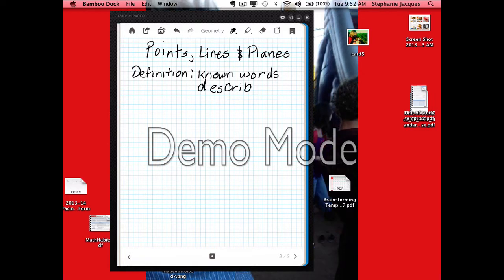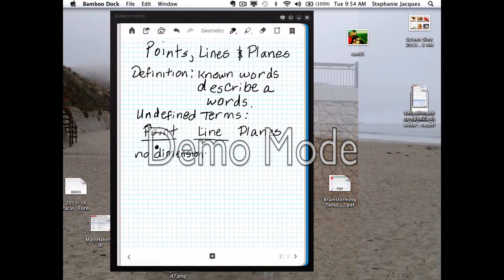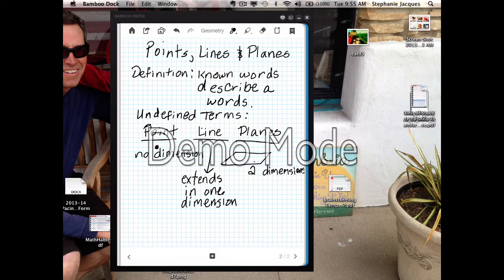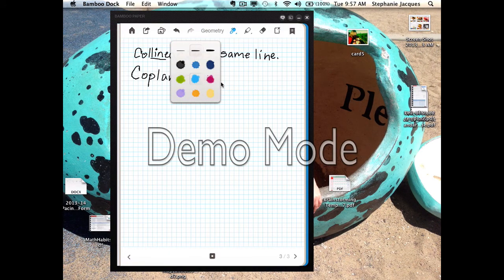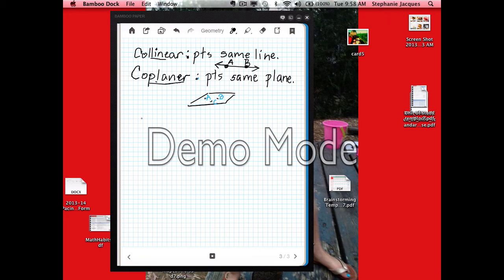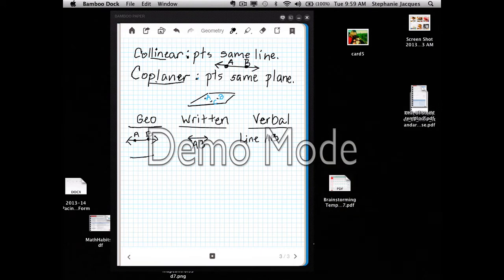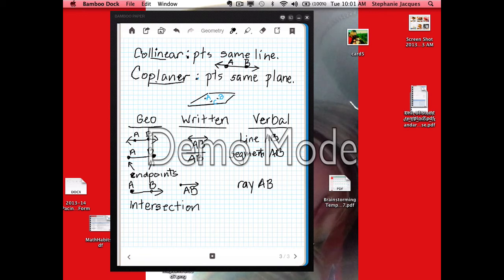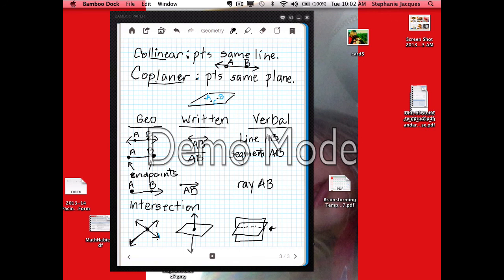Points, Lines, Planes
Geometry Lesson for Jacques